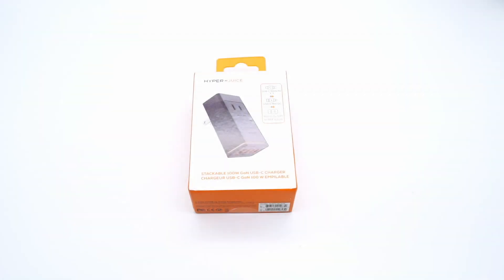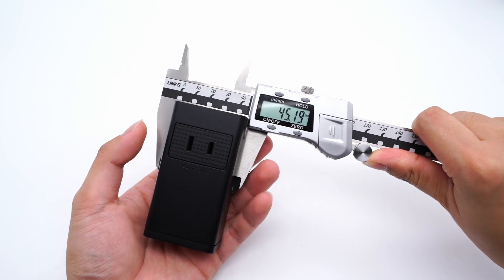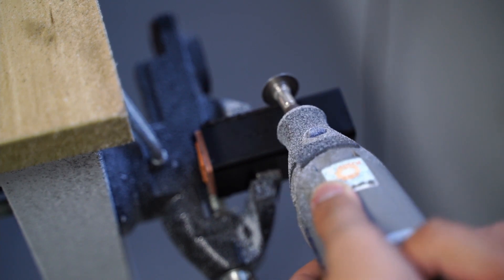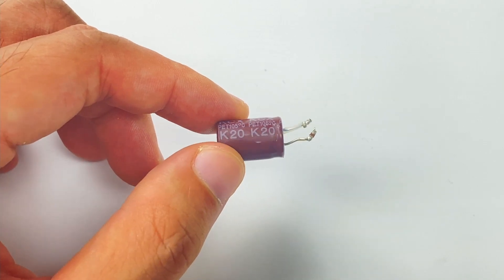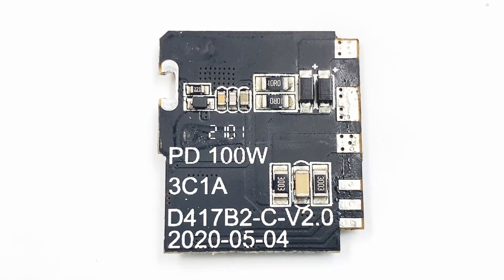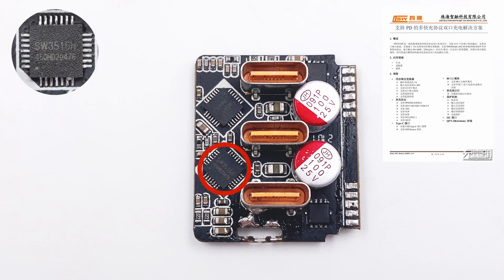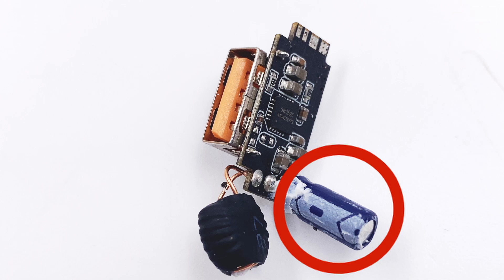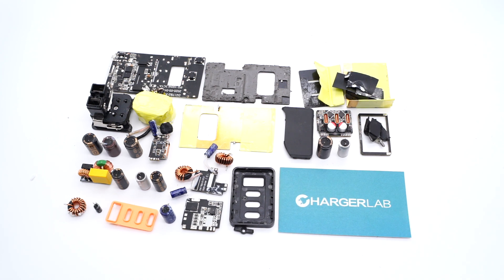Teardown of HyperJuice Stackable GaN 100W USB-C Charger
Introduction
Hello, everyone. Did you remember we released an unboxing video of HYPER JUICE stackable 100W charger back in July?
This charger is based on the traditional charger and adopts an innovative design. The addition of AC socket can expand the power up to 1600W.
It also achieved high efficiency and small size based on GaN technology.
It supports 100W output for any USB-C and 18W output for USB-A and is compatible with mainstream charging protocols.
And today, we will tear down this charger to see what's inside.

Safety X Capacitor: KNSCHA
Other Capacitors: Yongming, Yuguang, KNSCHA
Master Control Chip: ON NCP1342
GaN FET: Navitas NV6127
SMD Y Capacitor: TRX
Synchronous Rectifier Controller: MPS MP6908A
Synchronous Rectifier MOSFETs: AOS AONS62922
Low Dropout Regulator: SGmicro SGM2200
Secondary Step-down Chip: ismartware SW3516H

Chapter
0:00 Intro
0:59 Size
1:10 Testing
1:47 Teardown - Start
2:43 Teardown - Components
6:18 Summary